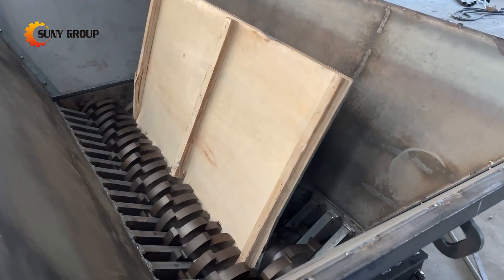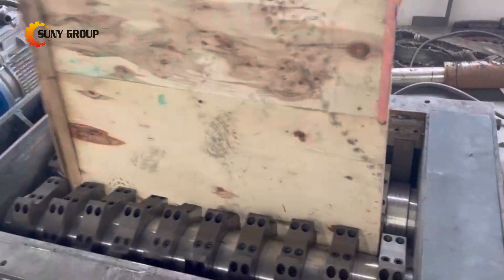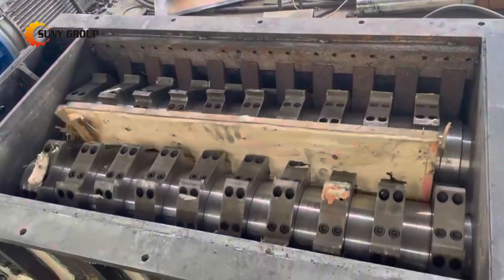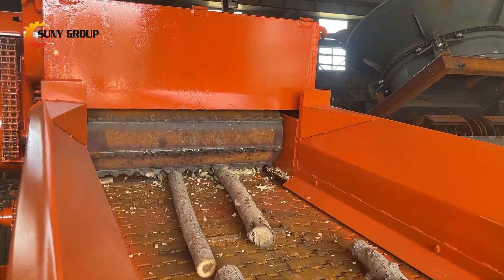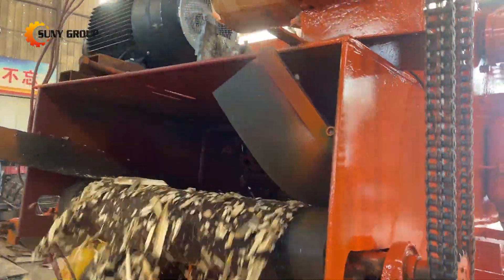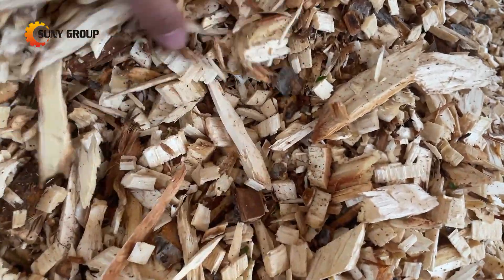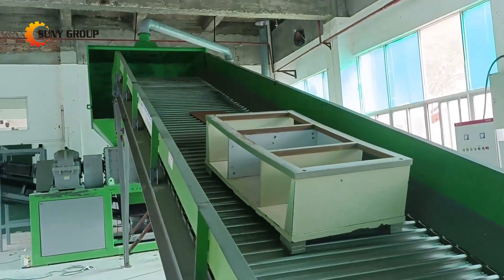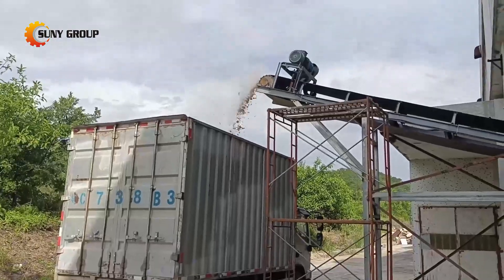Wood Shredders vs. Hammer Mills: Which is the Ideal Wood Crushing Solution?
Wood shredders and hammer mills are two commonly used machines for wood crushing and processing. Let's take a closer look at their differences.

Wood shredders operate by using rotating blades to cut and shear wood materials, breaking them down into smaller wood chips or shreds. They are particularly effective in reducing larger wood blocks or materials, making them suitable for industrial-scale wood processing and the production of wood-based panels, fiberboards, and particleboards.

On the other hand, hammer mills rely on high-speed rotating hammers or swinging hammers to impact and pulverize the wood material, resulting in the fragmentation of wood into smaller particles. Hammer mills are commonly used in applications related to biomass energy, particle manufacturing, and wood chip production. They are well-suited for smaller-scale operations, such as small factories, households, or rural settings.

In summary, wood shredders are ideal for large-scale wood processing, while hammer mills are more suitable for smaller-scale wood crushing needs. Both machines offer efficient solutions for recycling wood waste and transforming it into valuable wood products or biomass energy.

When choosing the appropriate machine, it is important to consider the specific requirements and operational scale to ensure optimal results.